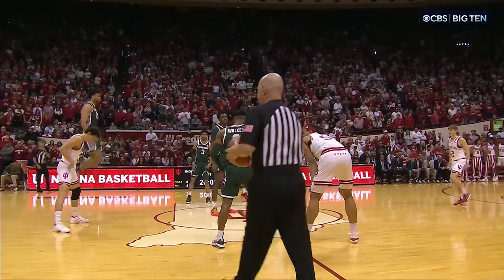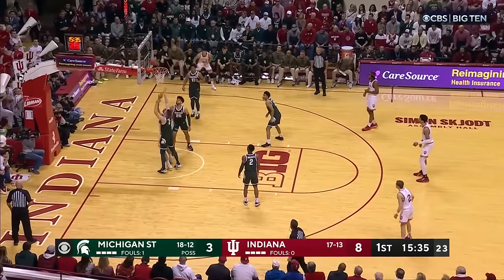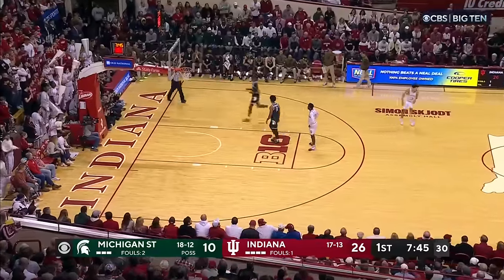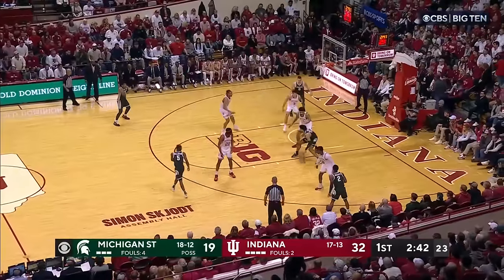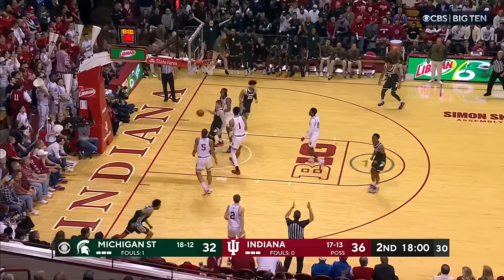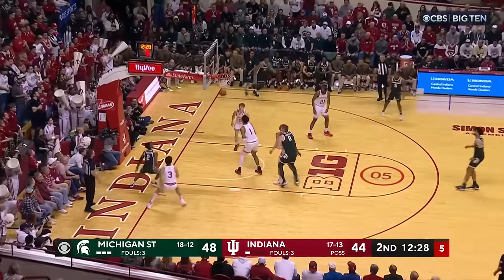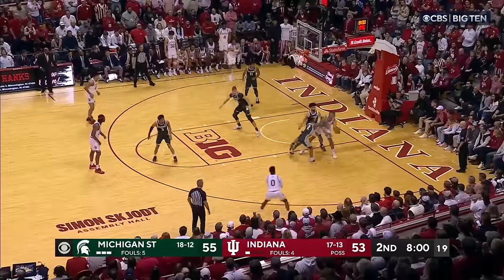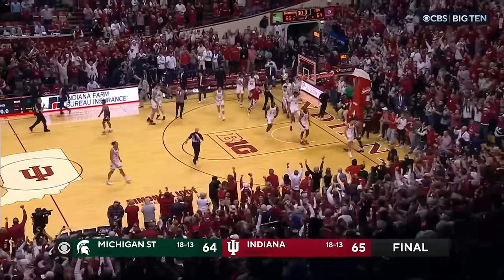Michigan State at Indiana: College Basketball Highlights | CBS Sports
Watch the Game Highlights from Indiana Hoosiers vs. Michigan State Spartans.